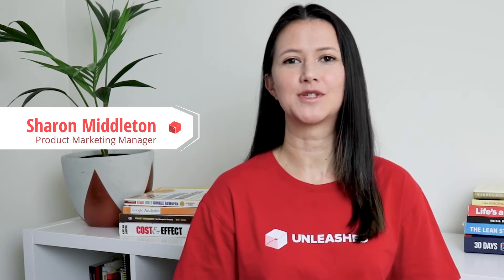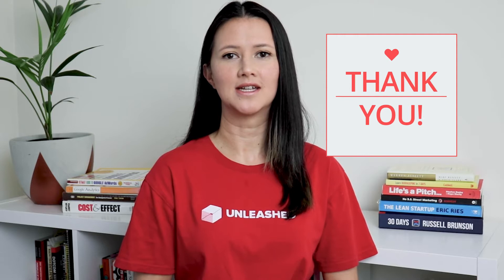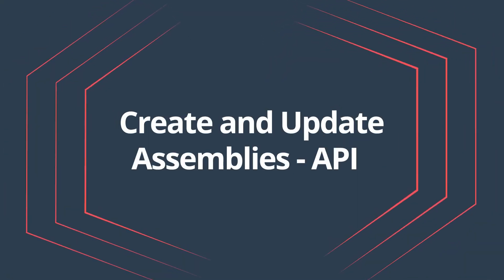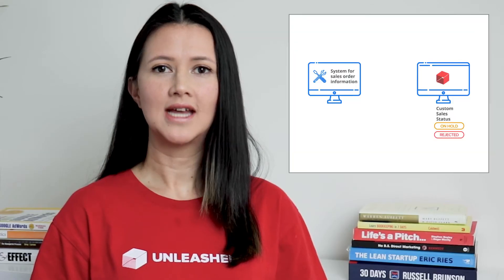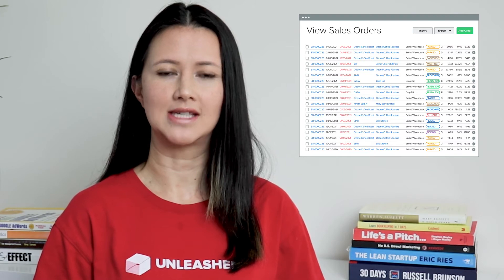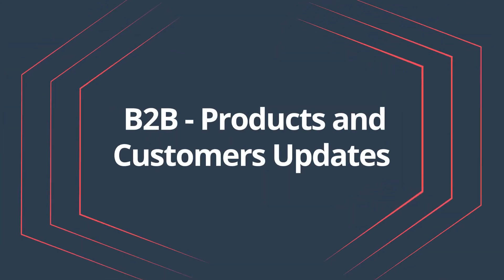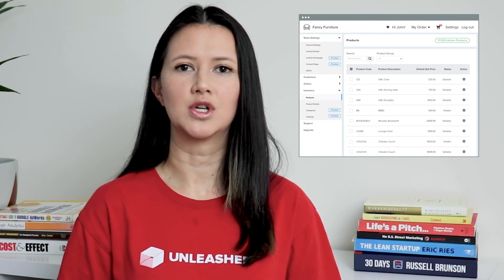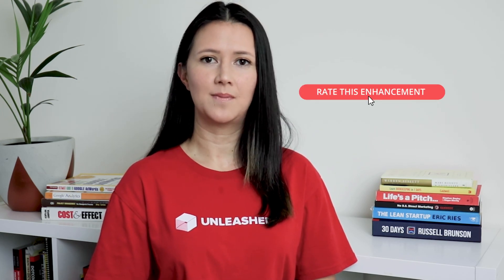Unleashed Software Feature Enhancement Releases for July and August 2021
Unleashed Software regularly releases enhancements that improve functionality and usability based on what you, our customers, have requested. Here are some of the great enhancements we released in July and August 2021. Keep watching to the end to see a sneak peek at what’s coming next.

Core Enhancements
"0:00" July and August 2021
"0:45" Core Unleashed Enhancements
"0:49" Purchase Enquiry - Product Group Filter
"1:02" Create and Update Assemblies - API
"1:18" Sales Custom Status - API

B2B eCommerce Enhancements
"1:58" B2B Updates to Menus
"2:20" B2B Products and Customers Updates

"2:47" That's a wrap!

What do you think about these enhancements? Or do you have a brand new idea for development? We want to know - tell us here on our Feedback